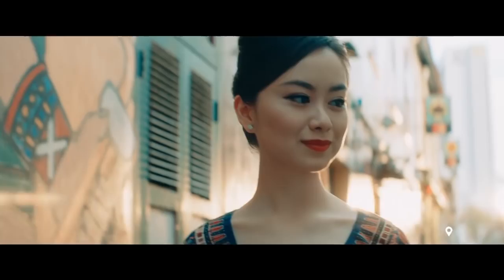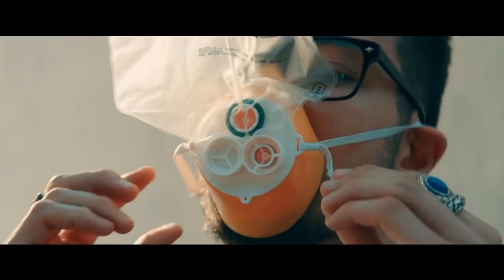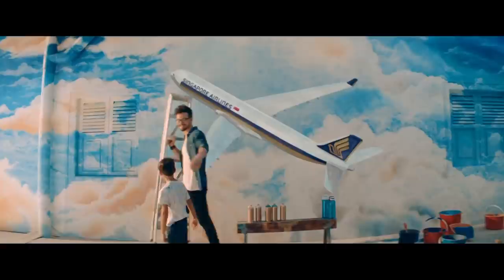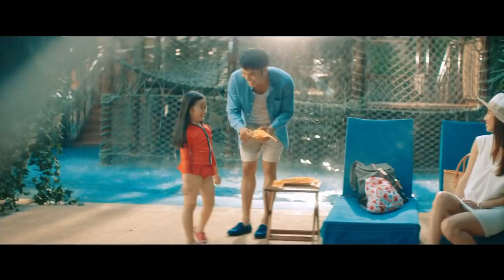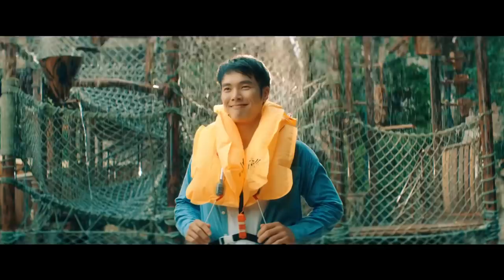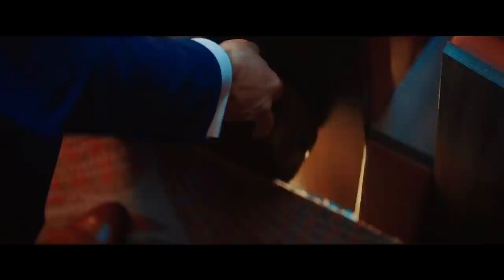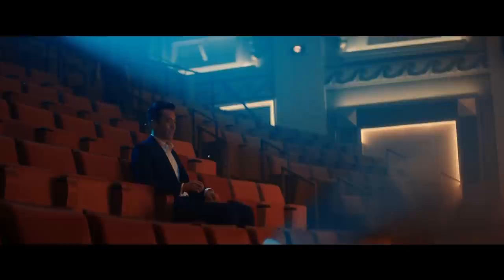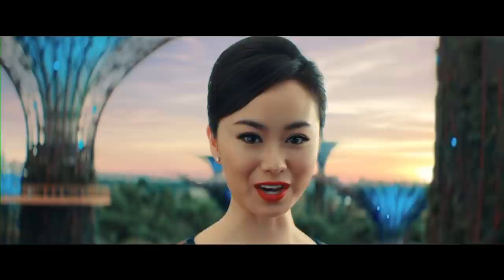Journey through Singapore in new in-flight safety video, Singapore Airlines - Unravel Travel TV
Singapore Airlines (SIA) has unveiled its new in-flight safety video, which takes viewers on a panoramic journey across various locations in Singapore, beyond the traditional space of an aircraft cabin.

In this feature, viewers follow the Singapore Girl as she travels to familiar landmarks such as Boat Quay, The Intan Peranakan Home Museum, River Safari, Haji Lane, Adventure Cove WaterparkTM, Henderson Waves, Capitol Theatre and Gardens by the Bay. At each location, she meets diverse characters engaged in different activities that creatively demonstrate the safety instructions.

The new safety video is a result of a bilateral agreement signed between SIA and Singapore Tourism Board (STB) in June 2017, aimed at jointly promoting inbound travel to and through Singapore, and showcasing the city state to a global audience. Under the partnership, SIA and STB will jointly invest SGD$10 million combined, over three years, to collaborate on marketing activities, event promotion campaigns and technology initiatives which will facilitate ease of travel, and enhance the delivery of the right experiences to the right people, at the right time, and at the right place.

“Our new safety video provides a more captivating way of effectively presenting safety information to our customers as compared to the more conventional approach that we have taken up to now. At the same time, it proudly showcases many familiar spots in our home base of Singapore to a global audience,” said Singapore Airlines Senior Vice President Sales and Marketing, Mr Campbell Wilson.

“We are delighted that SIA’s new safety video offers a warm and refreshing take in conveying safety information by weaving in Singapore’s vibrant cultures, attractions and sights. Through this video, which also celebrates the places and people it features, millions of travellers on board will get to acquaint themselves with the alluring possibilities that the city offers, while noting the latest in safety information,” said Ms Lynette Pang, Assistant Chief Executive, Singapore Tourism Board.

“It is like taking our customers on a walk through Singapore,” said Ms Elizabeth Quek, who is a member of SIA’s cabin crew and was chosen to represent the Singapore Girl in the new safety video. “The locations featured in the video help show Singapore as a modern cosmopolitan city with unique culture and heritage, and I am honoured to be part of this wonderful journey.”

The new in-flight safety video will be screened on SIA flights from the end of the 2018